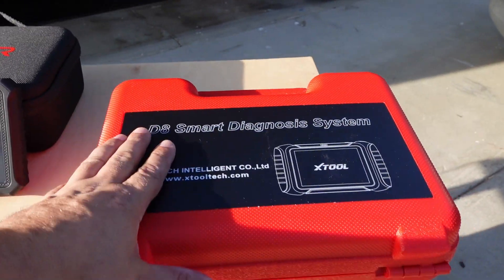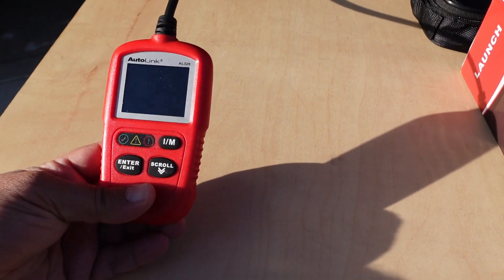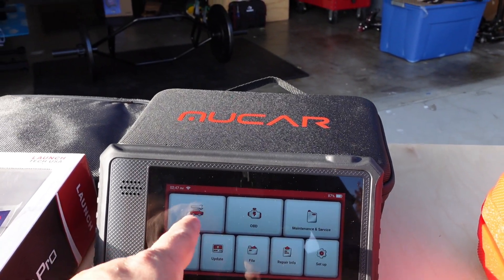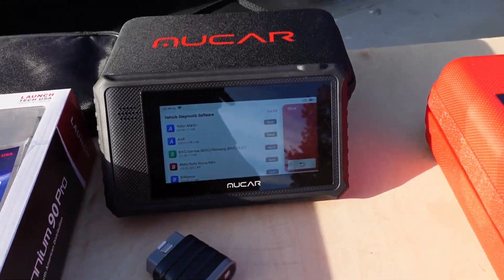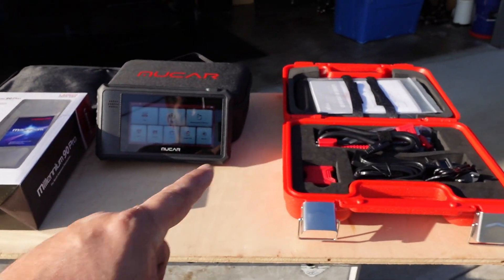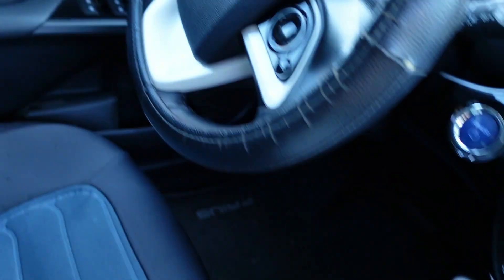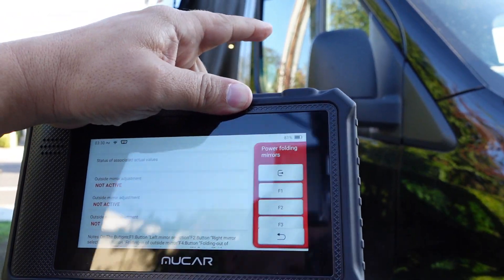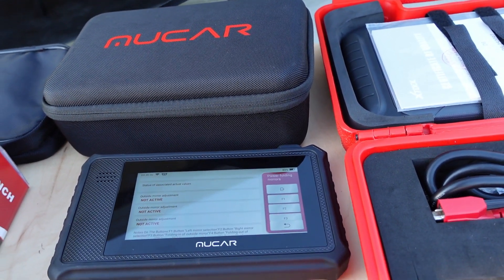What is a Bi Directional Scan Tool?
So what is bi directional scan tool? In this video, I will you the difference between an OBD2 Reader, a regular scan tool, and an advanced scan tool that has bi-directional support.

▶️Mucar Vo6 - is bi-directional enabled but you need $49 per year per make

▶️Xtool D8 - Bi directional with 3 years of support

0:00 Understanding the functionality of different automotive diagnostic tools.
2:05 Advanced scan tools offer bi-directional functions for in-depth diagnostics and maintenance of vehicles.
4:33 Benefits of unlocking a bi-directional scan tool for vehicle customization and diagnostics.
6:38 Functionality of a bi-directional scan tool demonstrated by activating bi-directional features for troubleshooting vehicle components.
8:35 Benefits of using a bi-directional scan tool for vehicle diagnostics and repairs.